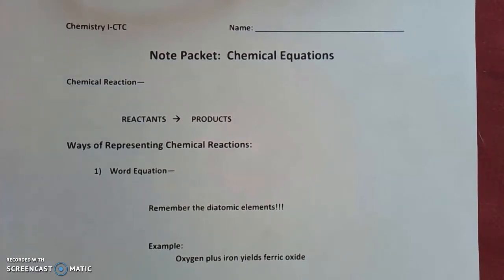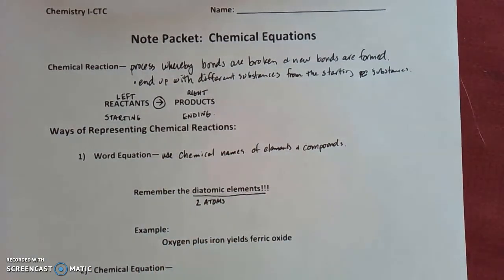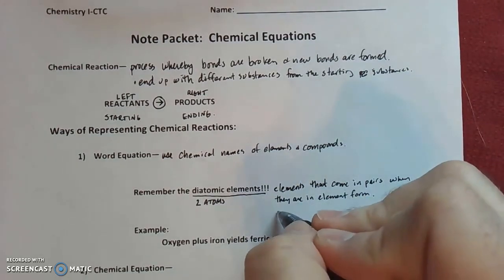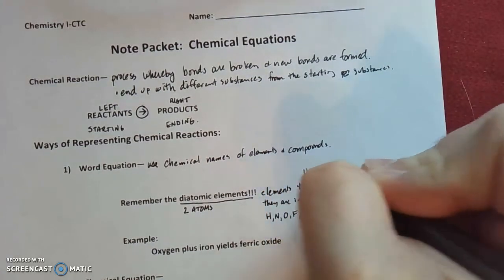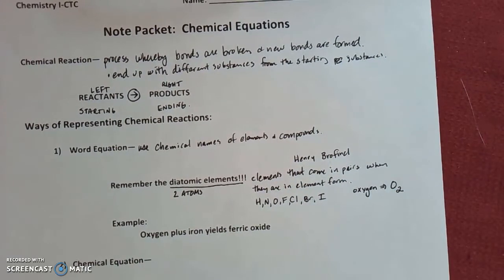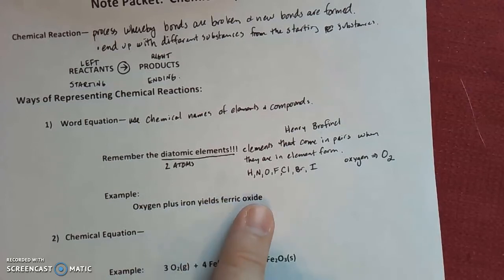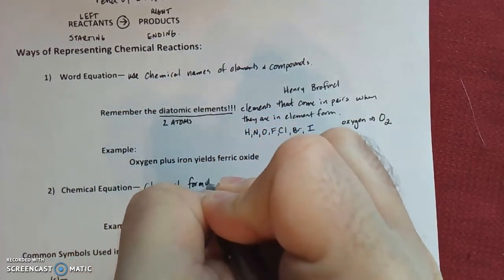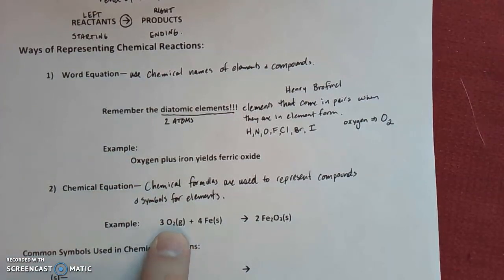Chemistry I Unit 6 Lesson 1 Video 1